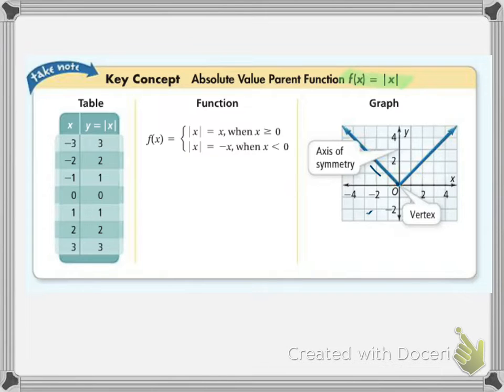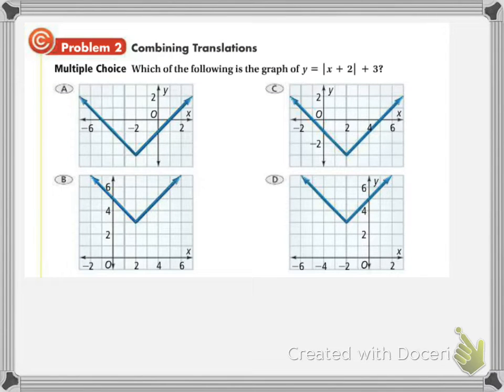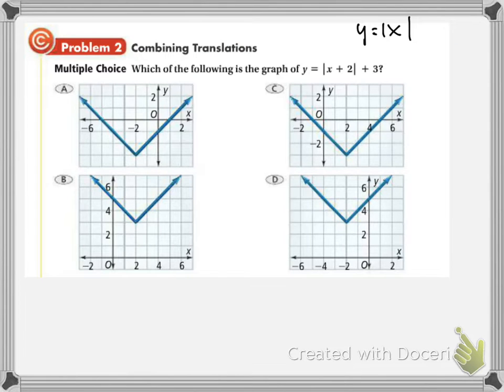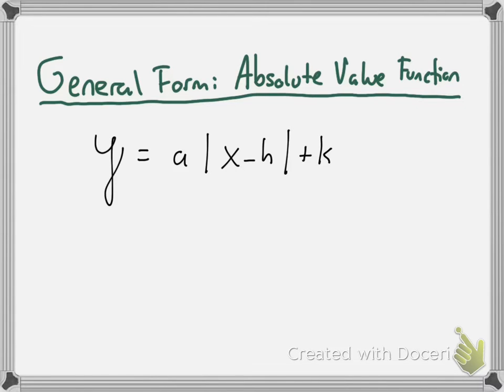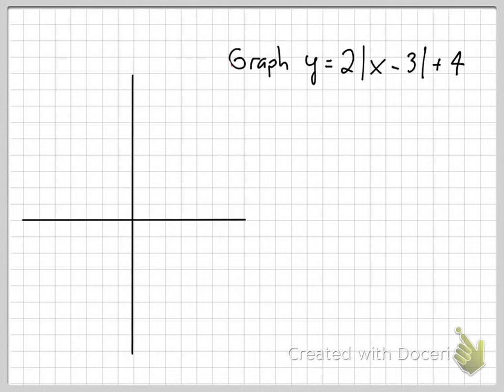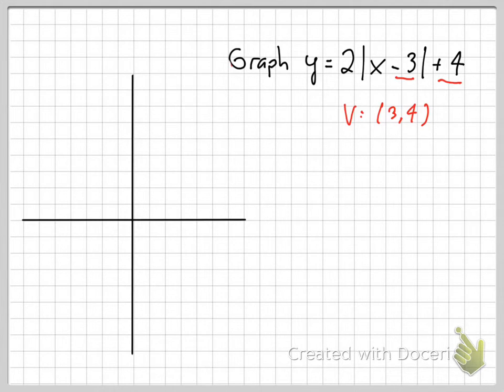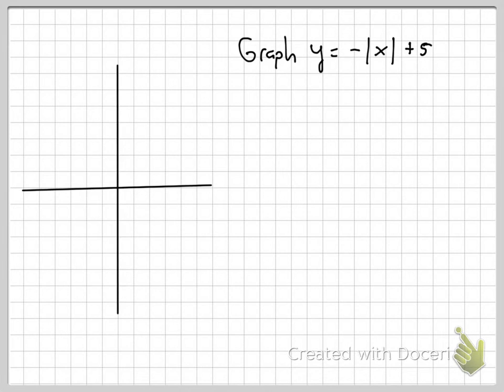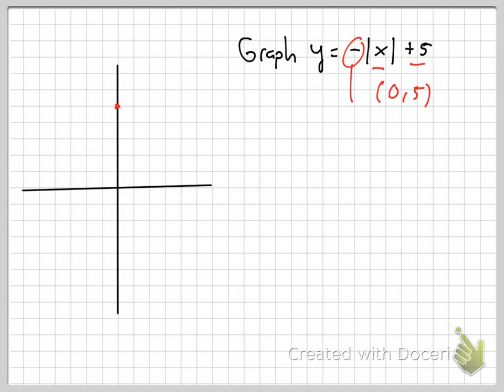2.7: Absolute Value Functions & Graphs